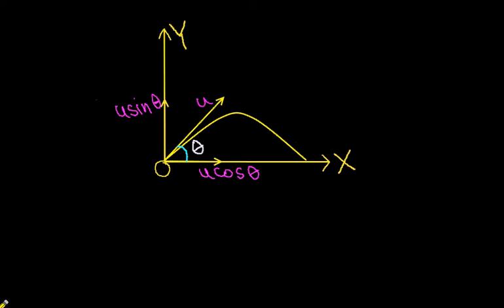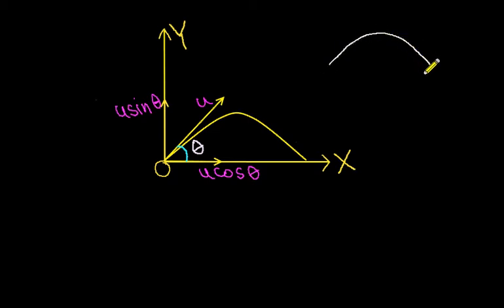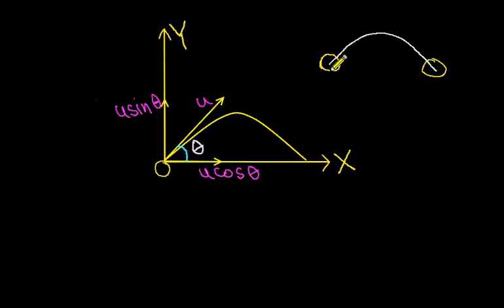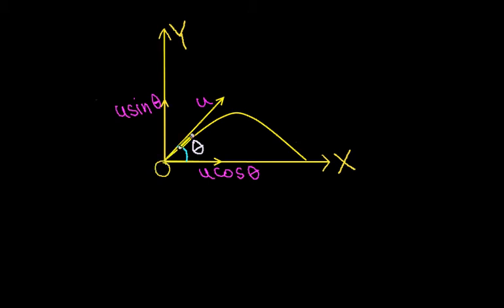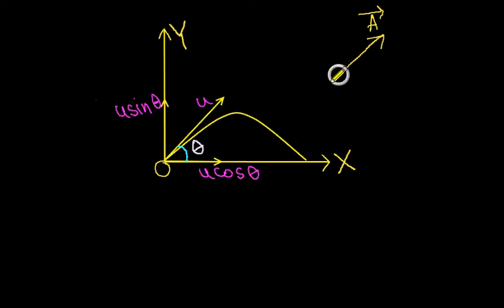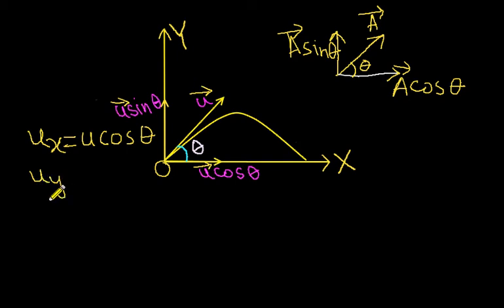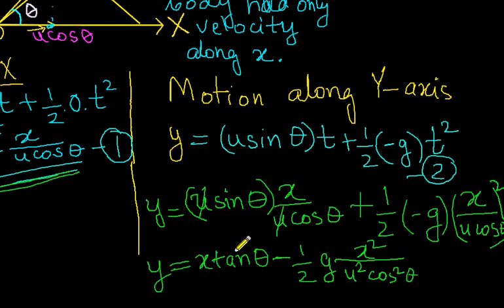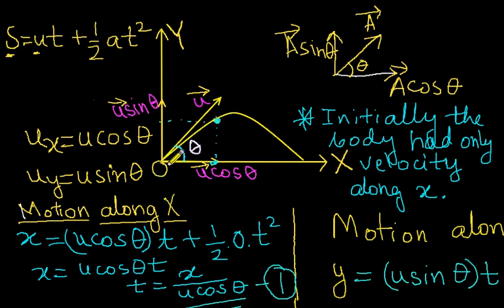Projectile Motion - Fired with an angle with horizontal CBSE & ICSE Grade XI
Analysis of the path followed by a projectile whn thrown in air making an angle with the horizontal & show that the path is parabolic in nature